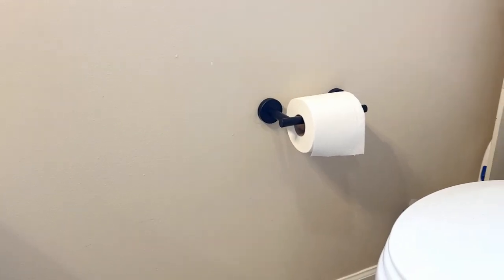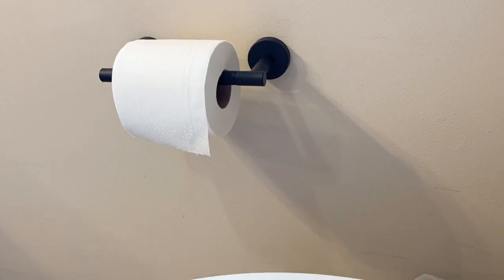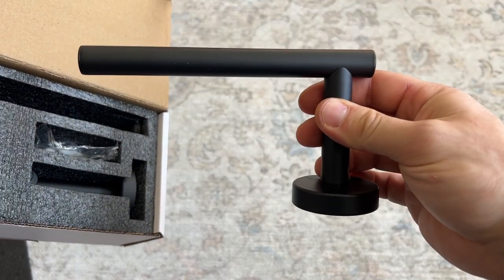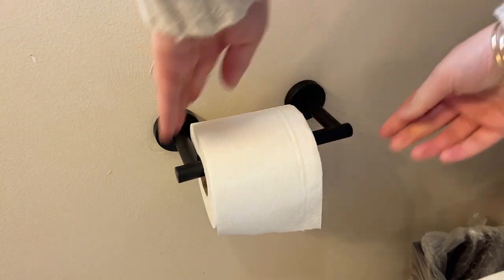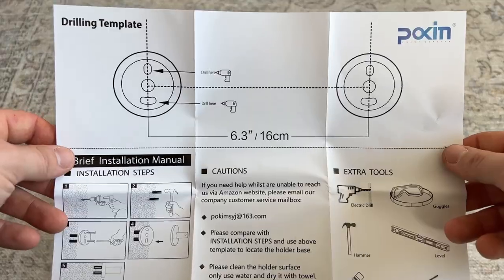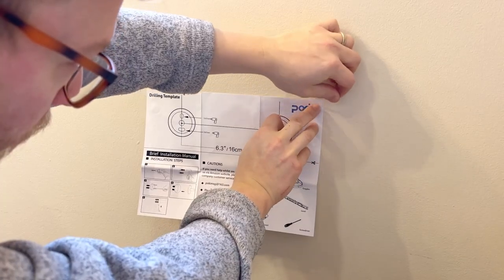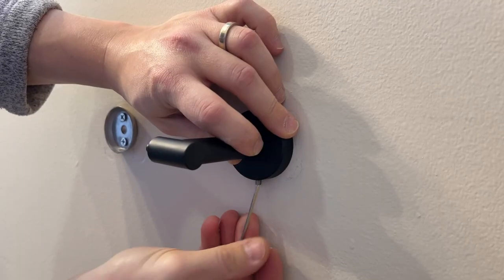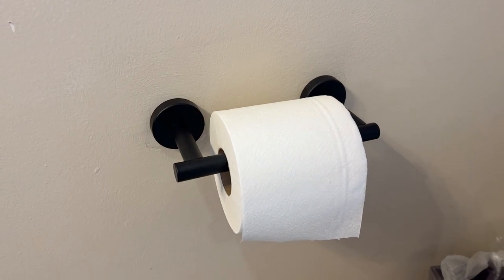🧻Black Toilet Paper Holder Review | Stylish Bathroom Accessory🚽💯🖤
Looking to upgrade your bathroom? Check out this nifty POKIM Black Toilet Paper Holder!  This sleek and modern bathroom accessory features a wall-mounted design and pivoting tissue handle and is made of durable SUS 304 stainless steel with a matte finish. The adjustable TP holder can accommodate mega rolls and is perfect for wooden cabinets. Watch this video to discover all the features and benefits of the POKIM Black Toilet Paper Holder and why it's a must-have addition to your bathroom decor!